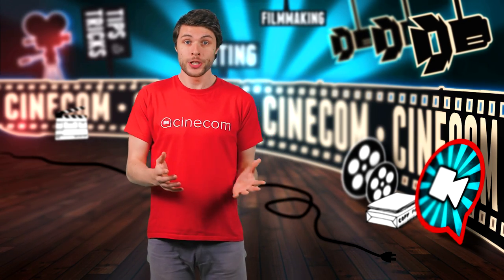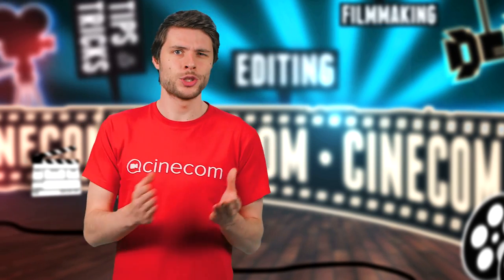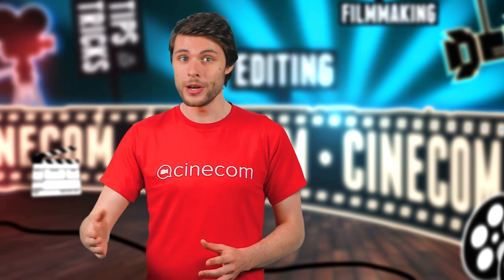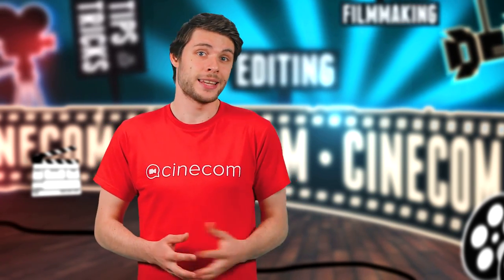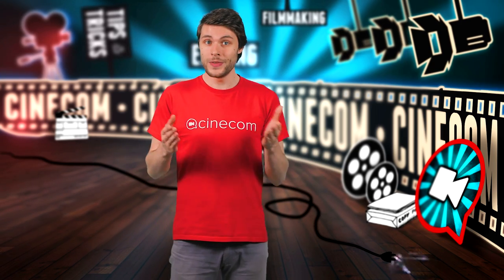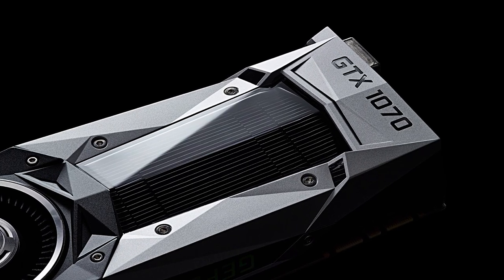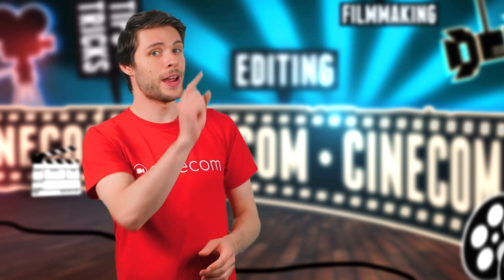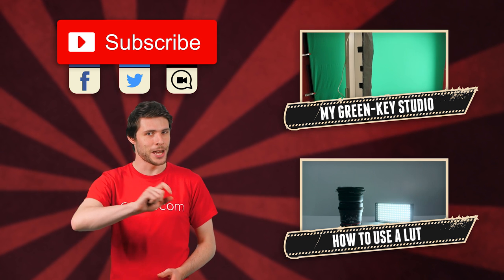How to build a computer for video editing | Cinecom.net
🎬 Master Filmmaking, Video Editing, & VFX in One Bundle! Select the rights components for to get the maximum performance for 4K video editing within your budget.

We build a new 4K video editing  computer for the office which took a month of research. With so many different graphics cards, CPU's and other components on the market it was hard to chose. So we started from the fundamental question: what does a video editing computer need?

Some people will tell you it's the graphics card, but in reality you want to spend most of your budget on the CPU. Having multiple cores will increase your rendering power as well. The graphics card is less important as it's not used that much by your typical editing software. Premiere Pro does use the CUDA cores from Nvidias cards which will help in both playback and rendering.

Memory is also very important for video editing machines. Definitely if you're working with 4K footage. We're suggesting a minimum of 16 GB, but if you can please think about going to 32GB or even 64GB if you wich to stay away from the limits.

And finally is the storage. No, you don't need super fast storage for video editing. It will only help with booting your PC and opening programs. But for storing your video files, even a normal hard drive would be enough. But if your budget allows it, consider a SATA SSD.

The new 4k video editing PC in the office rocks with the new Intel i7 6900k. An 8 core running at 4.3Ghz (overclocked). For the graphics card we chose to go for the Nvidia GTX1080, which might be a little over-kill but it's nice to have a future proof system. Furthermore it has 64GB of DDR4 memory at 2400Mhz and a PCIe SSD for the Windows 10 operating system and my Adobe apps.